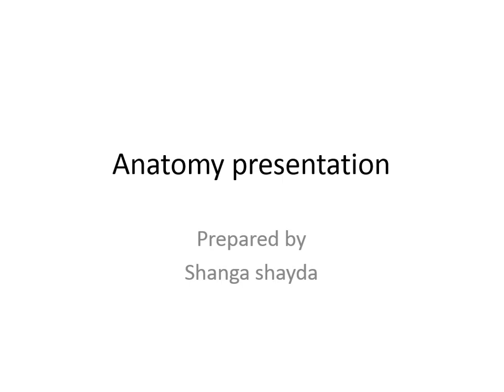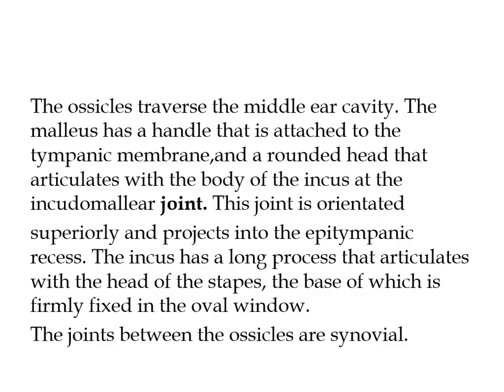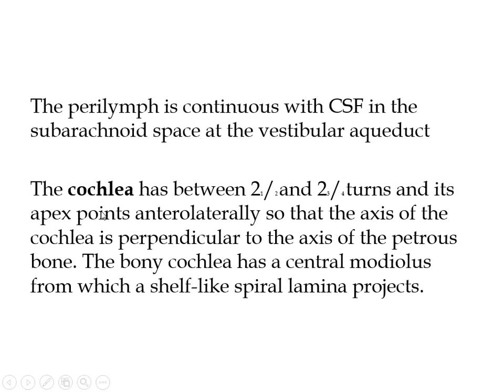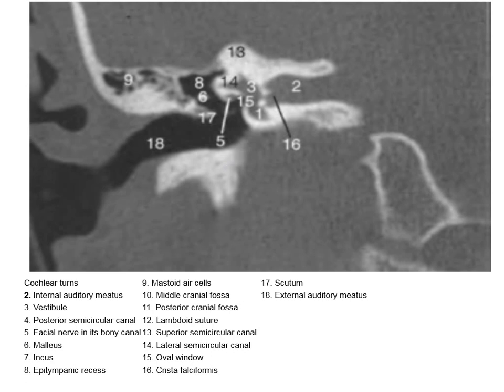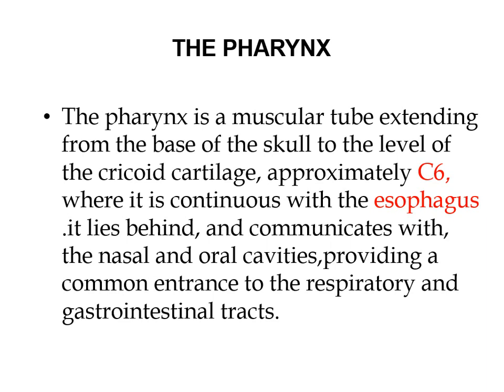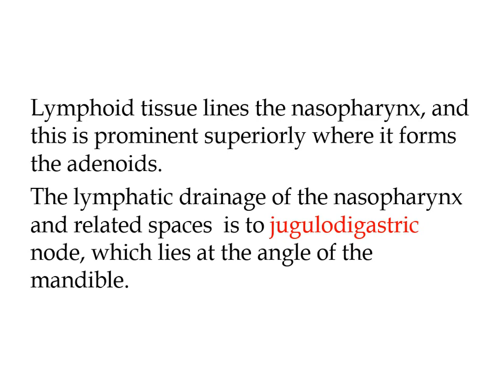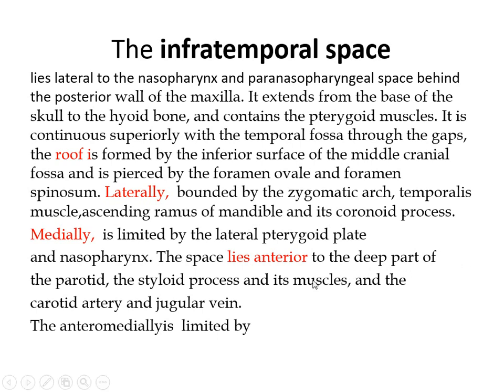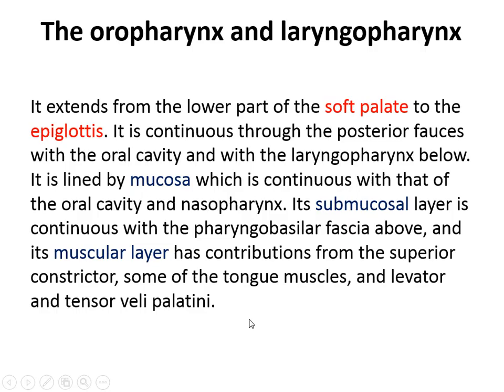radiologic anatomy of the ear part 1